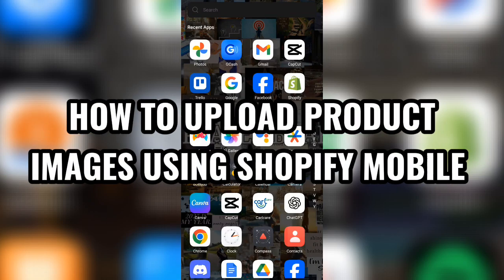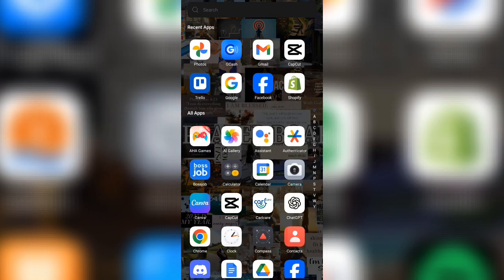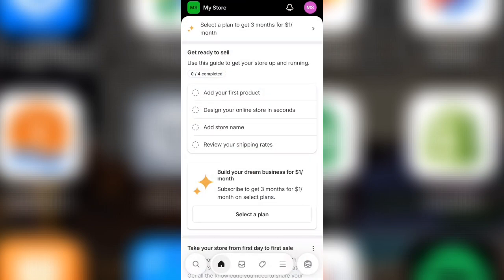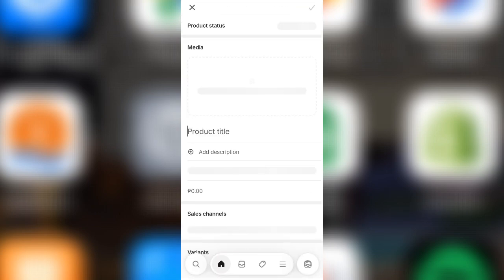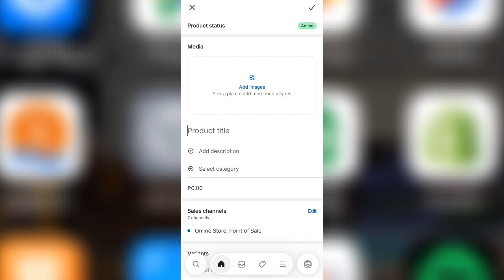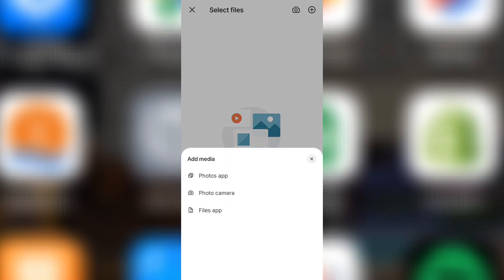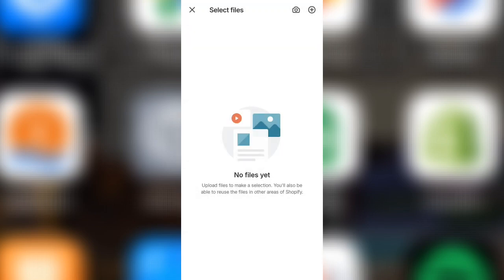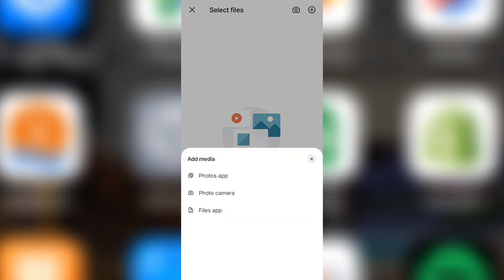NEW! How to Upload Product Images Using Shopify Mobile (2025) | Easy Step-by-Step Tutorial on Phone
Want to upload or update product images straight from your phone in 2025? In this video, I’ll show you how to upload product images using the Shopify mobile app, step-by-step. Whether you're launching a new product or refreshing your store visuals, this mobile tutorial makes it fast and easy—no desktop required!

✅ What You’ll Learn in This Shopify Image Upload Tutorial:
📱 How to add product images using your smartphone
🛍️ Upload multiple photos for one product
🖼️ Reorder, crop, or replace product images
📦 Assign images to product variants (like colors or sizes)
🎯 Best practices for high-quality mobile uploads

⏳ Timestamps & Video Chapters:
0:00 Intro – Why Upload Product Images on Mobile
0:25 Open Shopify App & Go to Your Products
0:40 Select a Product & Tap "Add Images"
1:00 Choose from Camera, Files, or Gallery
1:10 Save Changes & Preview Your Storefront

🔥 Why Watch This Shopify Mobile Tutorial?
✅ No computer needed—upload straight from your phone
✅ Perfect for sellers updating their shop on the go
✅ Improve your store’s look with clear, professional images
✅ Works great for handmade, dropshipping, and boutique stores
✅ Save time while managing your products anywhere

✅ Shopify sellers running their store on mobile
✅ New store owners adding product listings
✅ Entrepreneurs updating images on the fly
✅ Anyone who wants to build a better visual storefront in 2025
✅ Beginners learning Shopify mobile basics

👍 Found This Product Image Guide Helpful?
📢 Follow me for more Shopify mobile how-tos, product setup tips, and design tricks